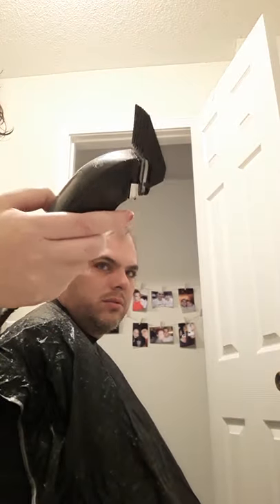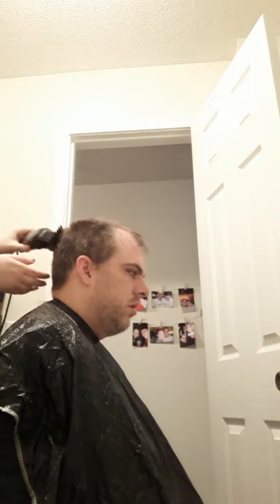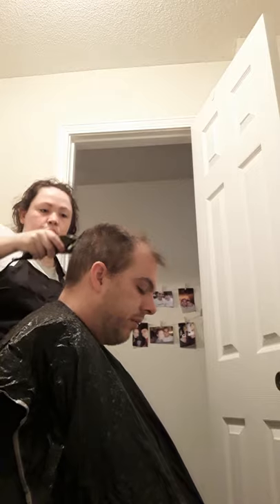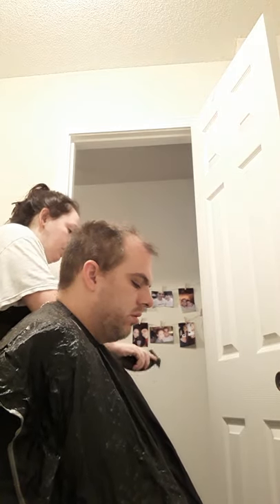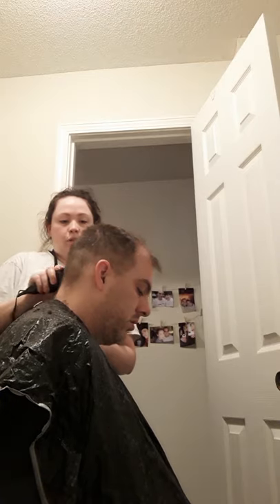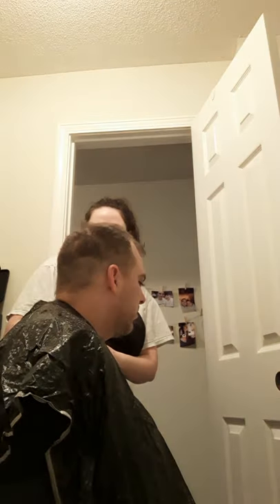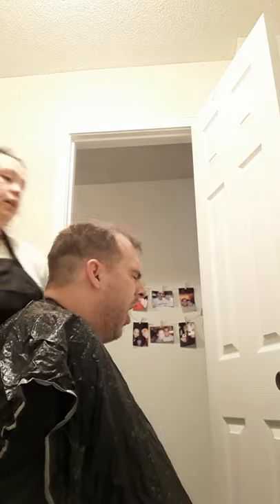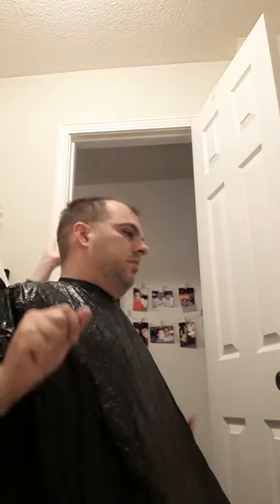Husband Haircut (with clippers)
Quick tutorial for cutting men's hair with clippers. 12 minute haircut.